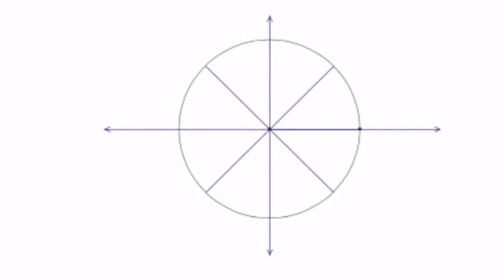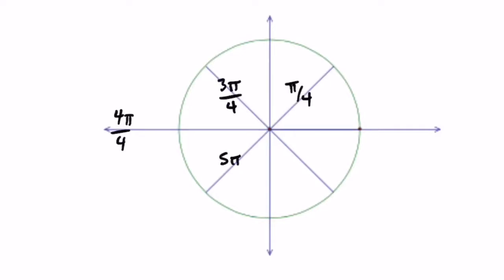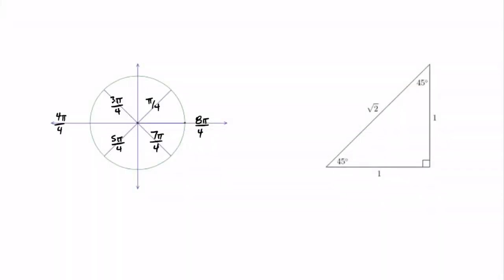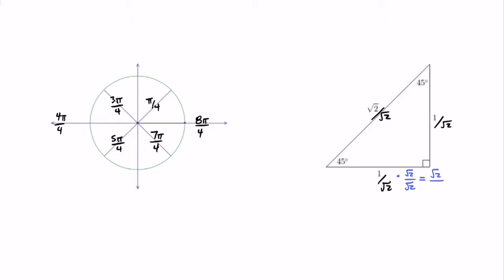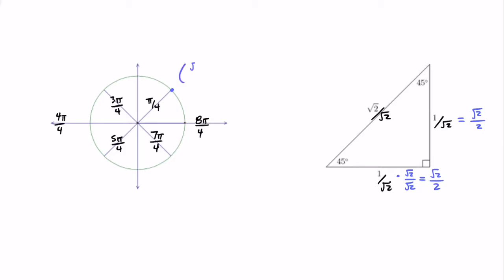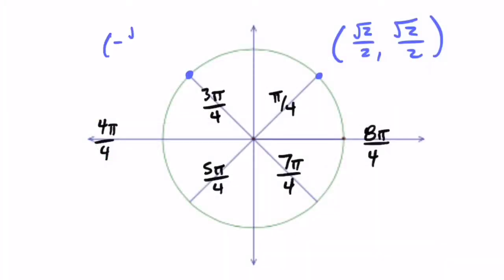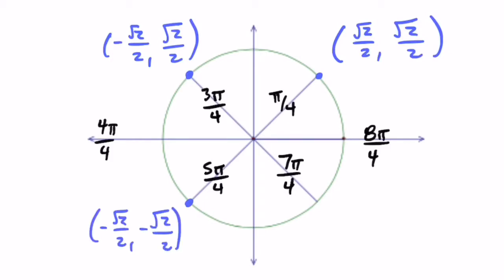33. Scaling 45˚ to Unit Circle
Scaling 45˚ to Unit Circle